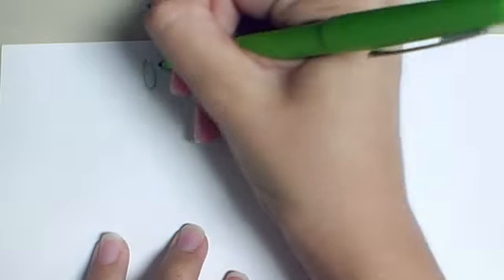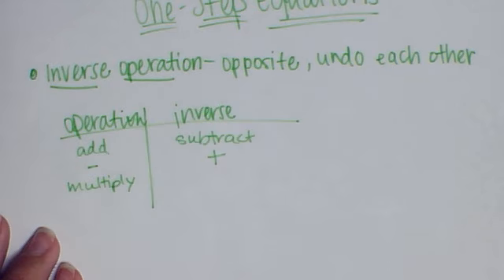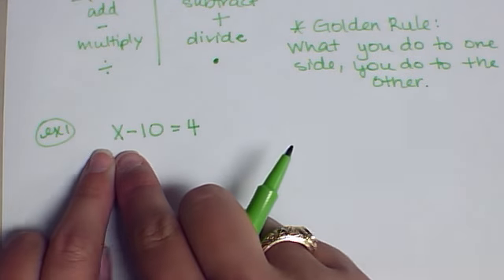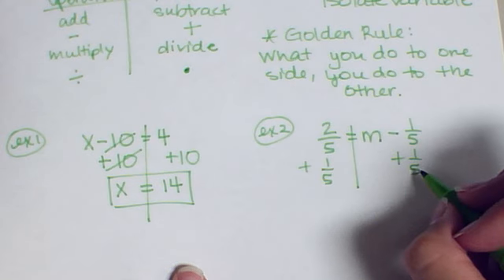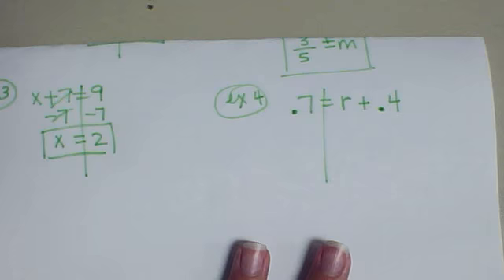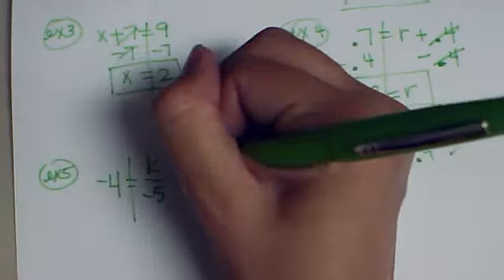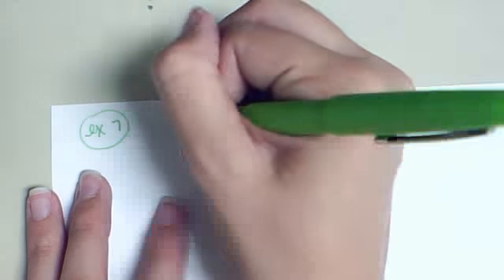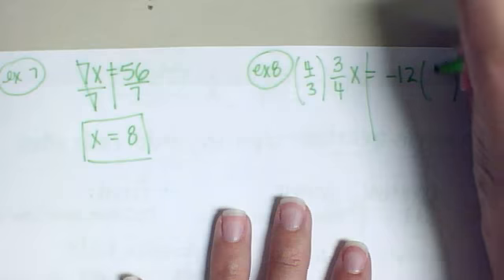One Step Equations